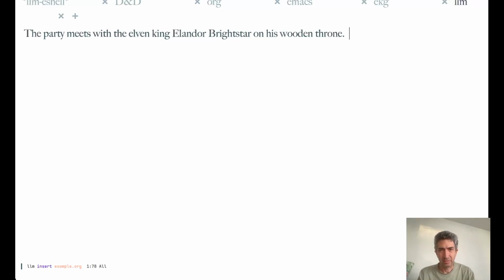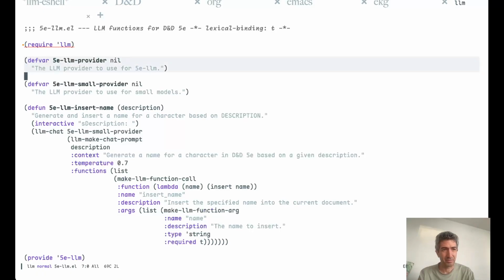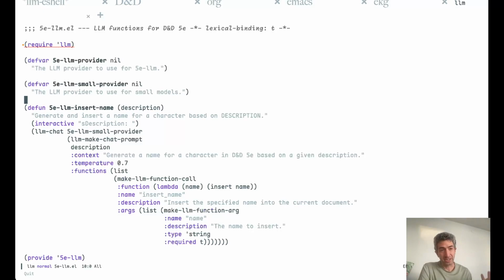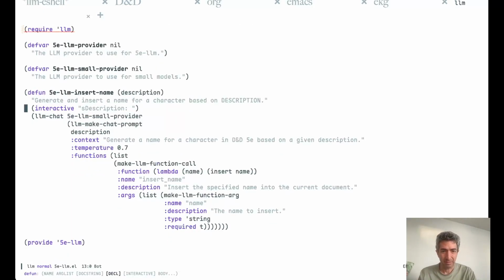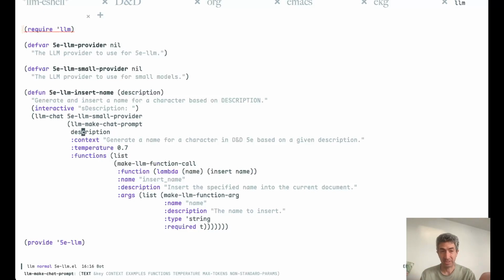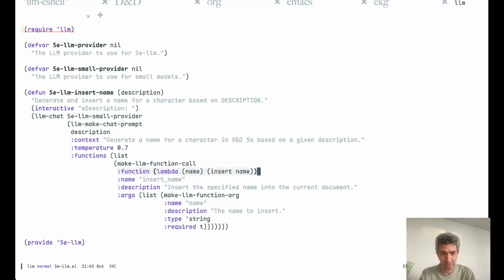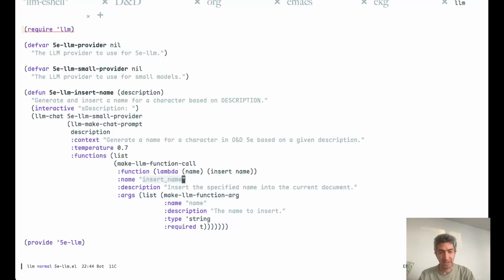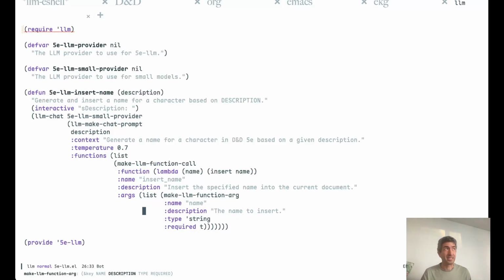LLM Function Calling for Emacs: Name Generation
This demonstrates how to use the llm package's function calling to do something useful, for me at least: generate fantasy names that I can use when writing D&D material.